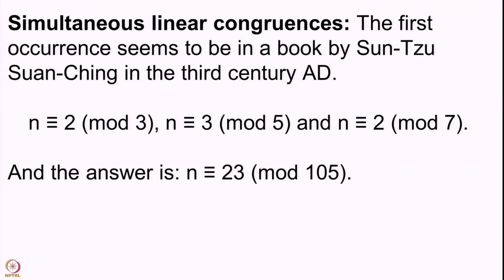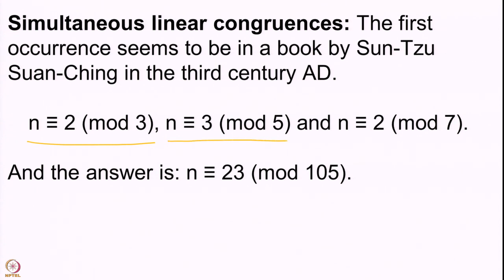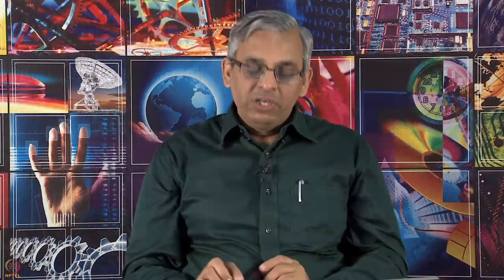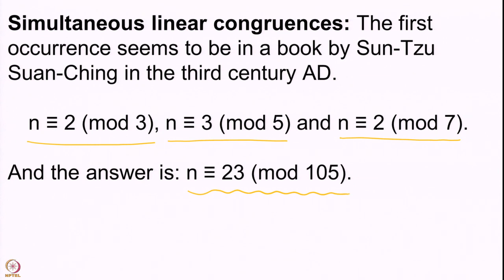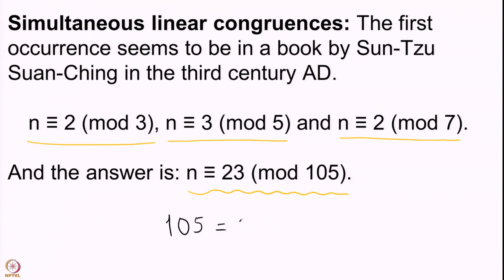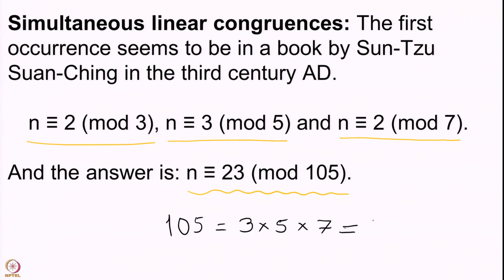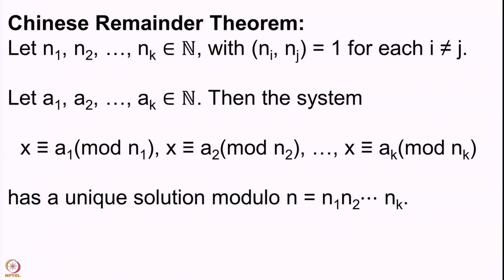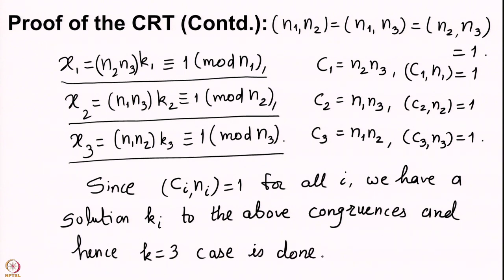Week-Lecture 17 : Chinese remainder theorem, the initial cases